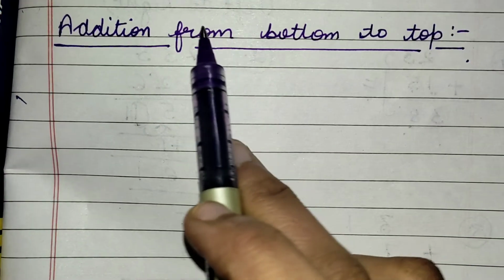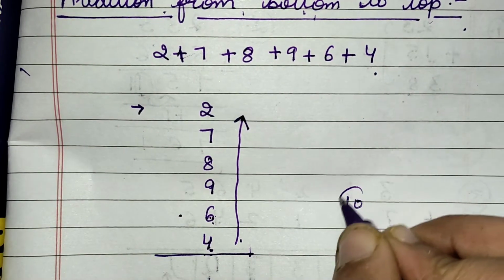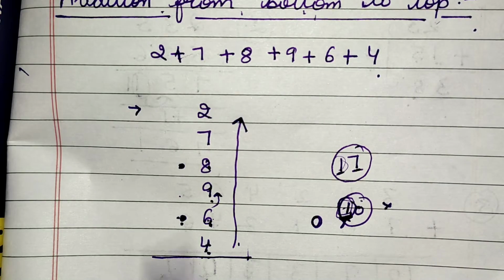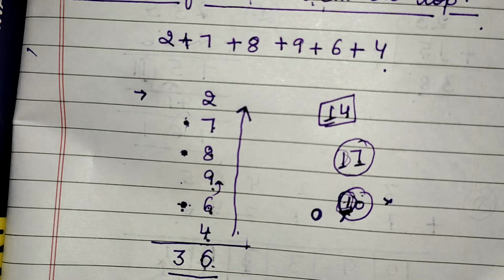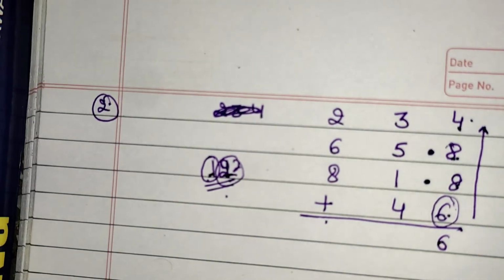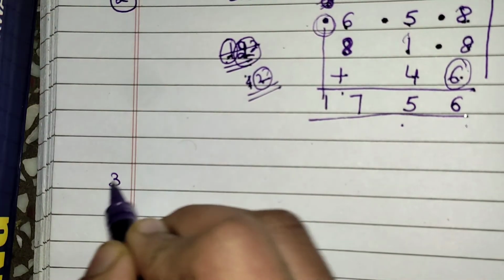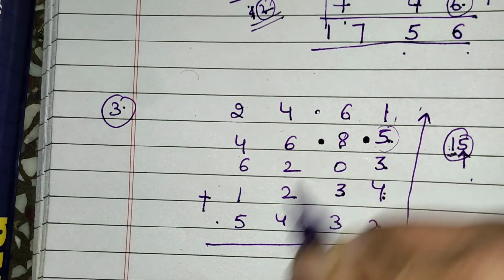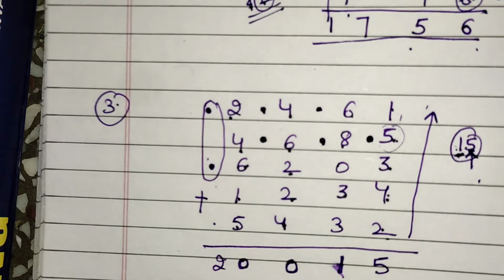Vedic Maths | Tips and Tricks | Part 3 | Addition | Mind Calculations)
Vedic Maths | Tips and Tricks | Part 3 | Addition without copy and Pen)

Addition seems to be the simplest method among four basic operations of Mathematics.

But do you know you can do it without using copy and Pen.